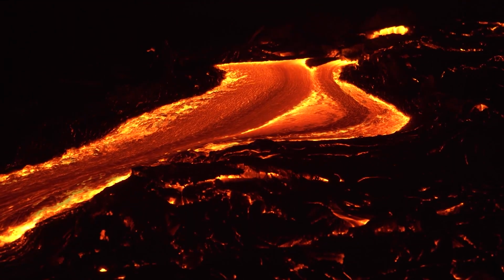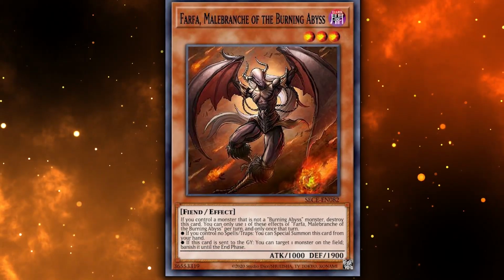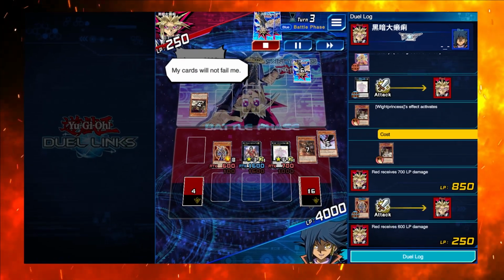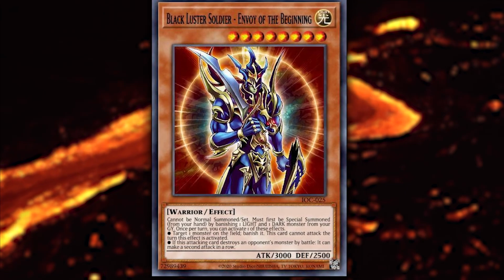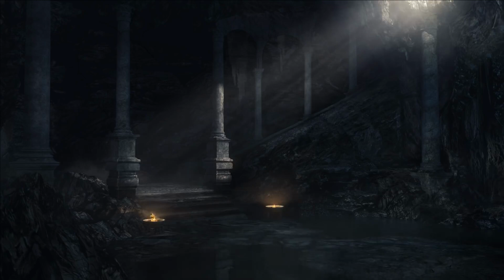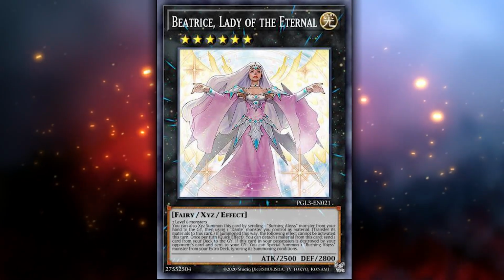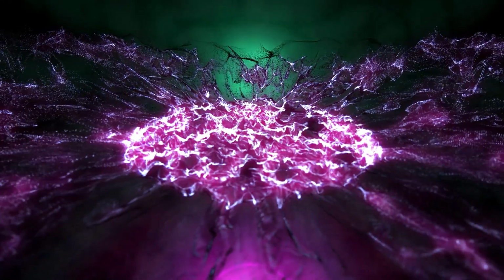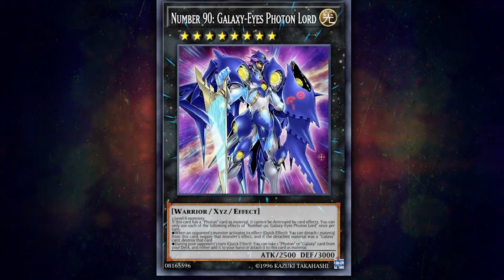Burning Abyss (09/2022) | Yu-Gi-Oh! Duel Links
For this month's Deck Profile (yeah that's a thing now) we have Burning Abyss! I was conceptually attracted to this deck, but ended up enjoying it's control focused play style (unusual for me to enjoy). But we did, took this deck to King of Games against Rose Dragon, Heros, Meklords, and even Lava Golem Stall. This video was a huge project for me, I would really appreciate feedback in the comments :)

Ogemmi (we dueled on my climb and he made this hilarious short!)

Background Music

First - Text Me Records
Gallato - Text Me Records
Catch Fish - Type.Raw
Sour Apples - RAGE
Boom Back - Type.Raw
The High Line - Causmic
Next in Line - Chris Doerkson
Just Cause - Type.Raw
Khaleesi - Misha Cocabona